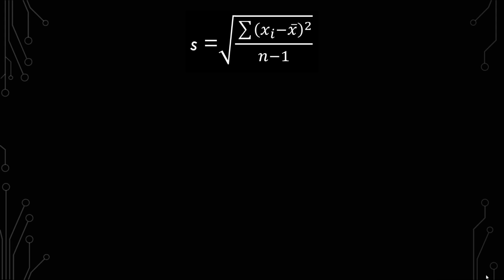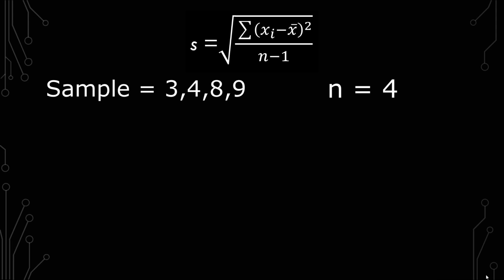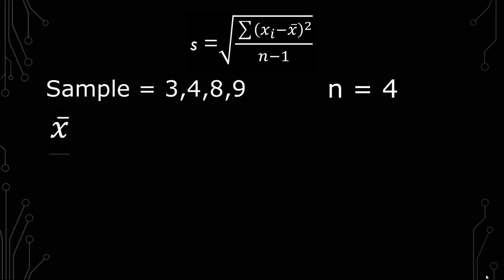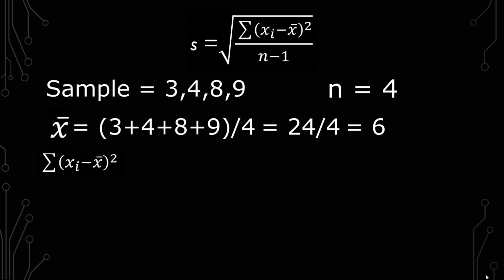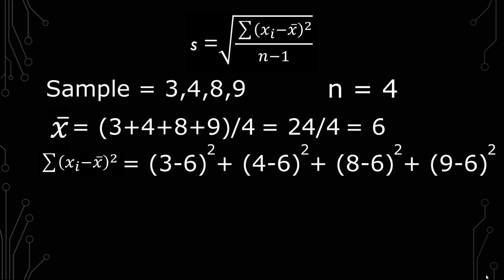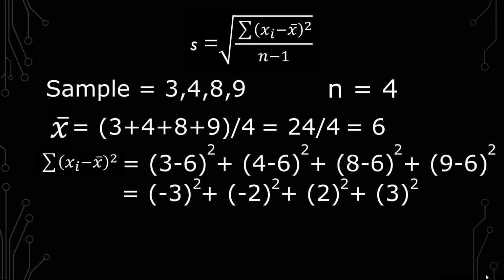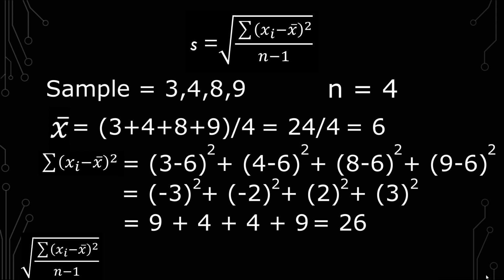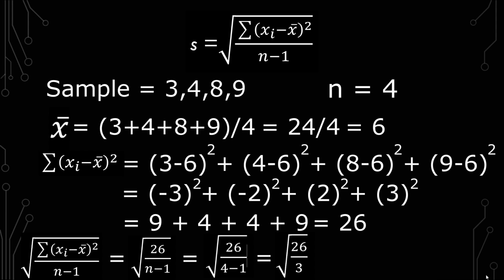How to Find Sample Standard Deviation in Minutes!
How to Calculate the Sample Standard Deviation, step by step.